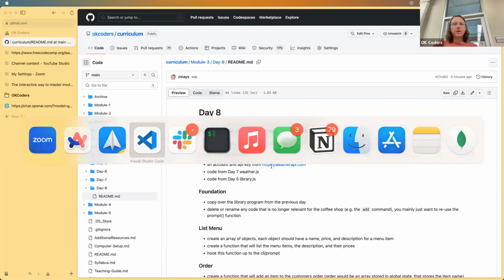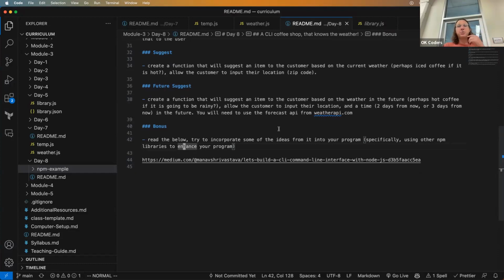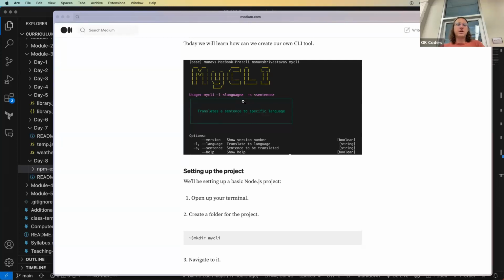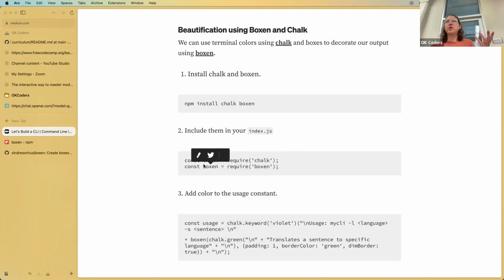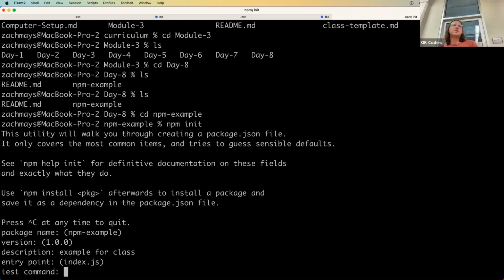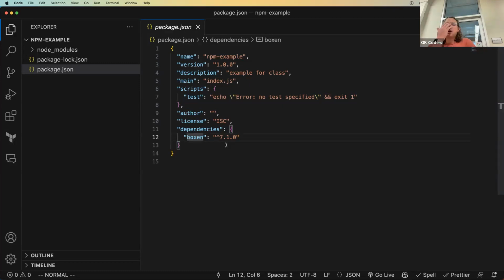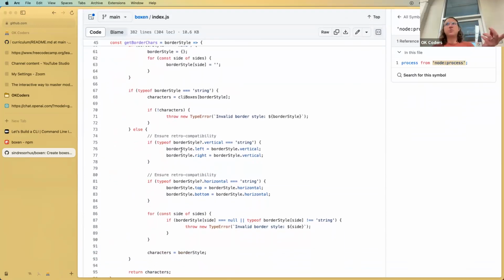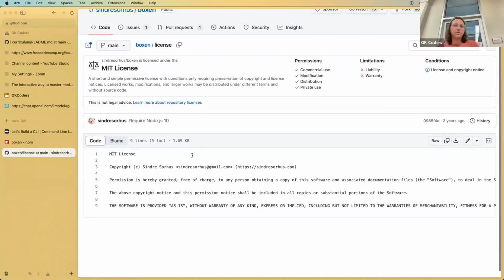OK Coders 2023-06-03T15:06:00Z